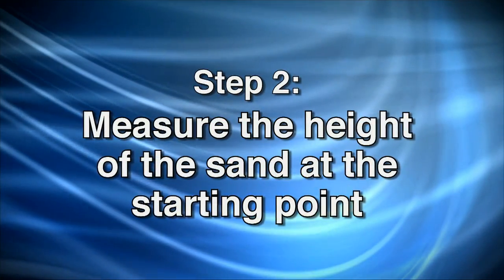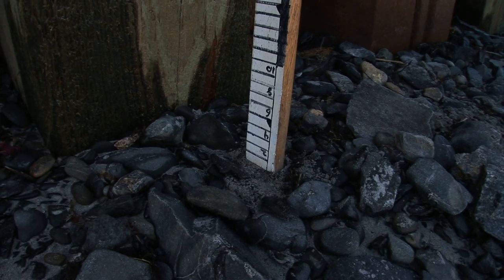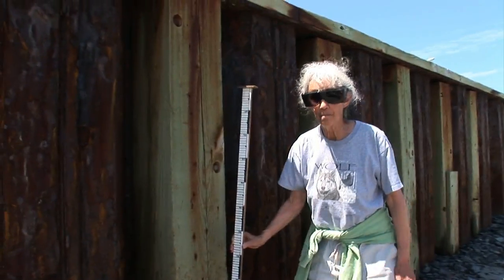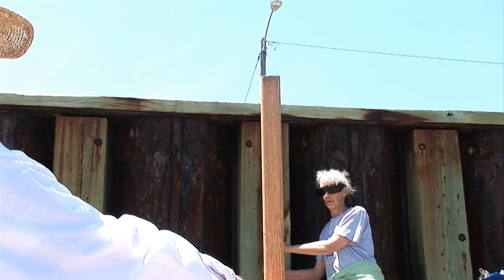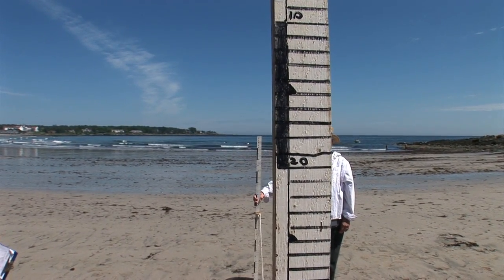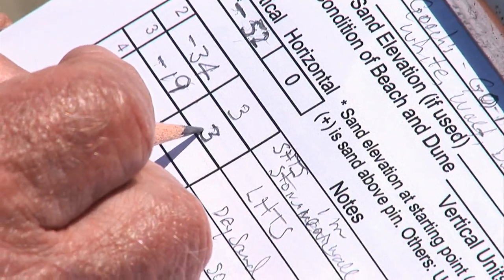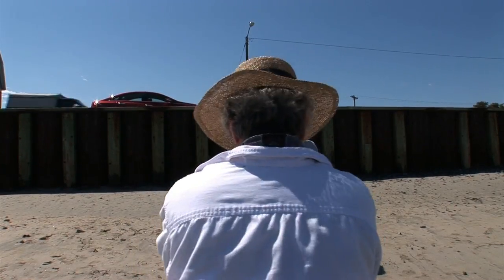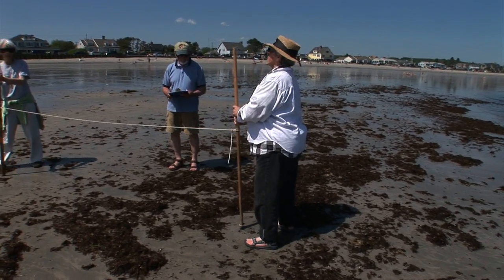Introduction to Beach Profiling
A look at the volunteer program UMaine Cooperative Extension and Maine Sea Grant have created to monitor the health of Maine's beaches.